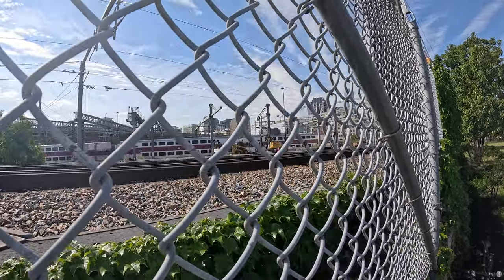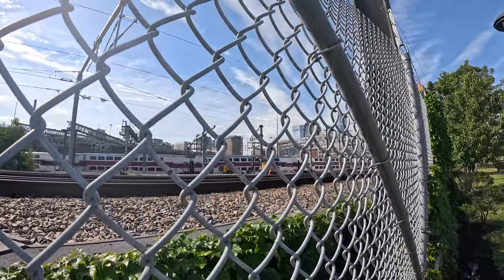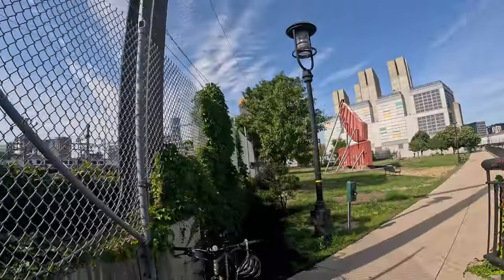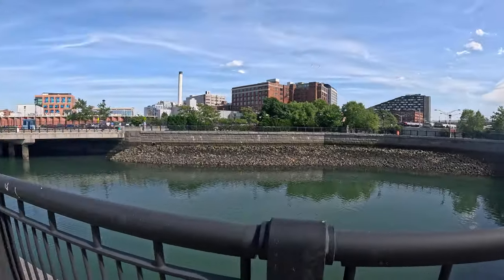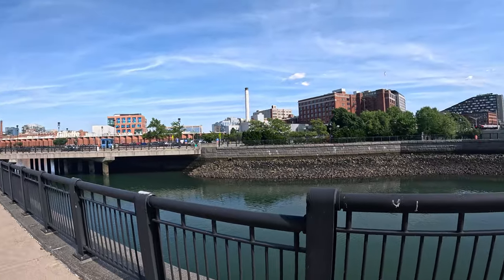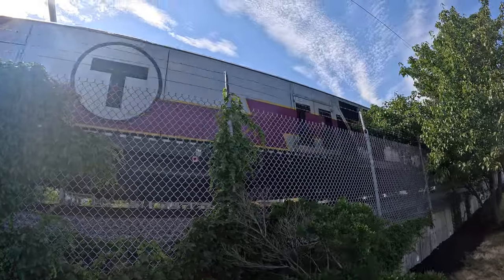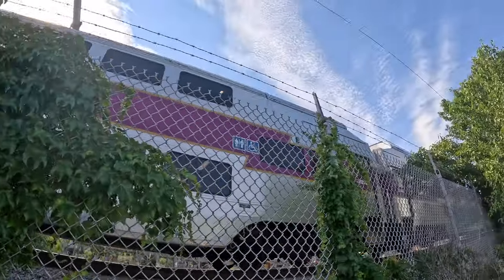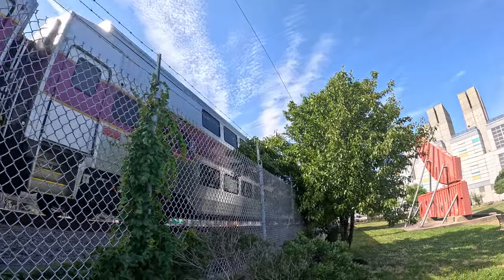Discover Boston's Best-Kept Park Secret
Explore the hidden treasures of Boston in this video, where we reveal some of the city's best-kept secrets and off-the-beaten-path gems. If you're looking for unique and undiscovered spots in Boston, this video is for you!
Join us as we uncover unique Boston spots off the beaten path in this urban exploration adventure. From hidden gems to secret spots, we'll show you a side of Boston you've never seen before!
urban exploration at its finest in boston look how close you can get to the trains . . . . . . . very very very close